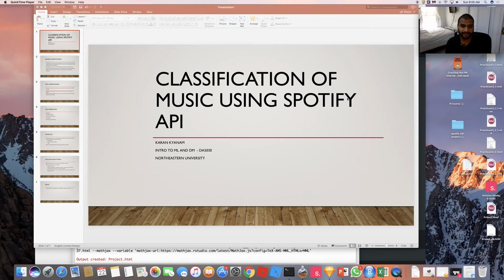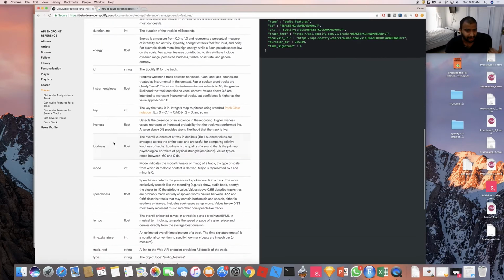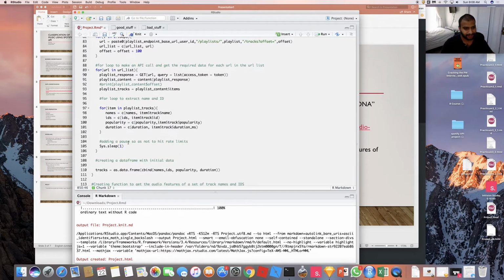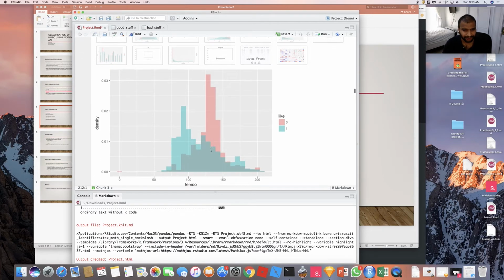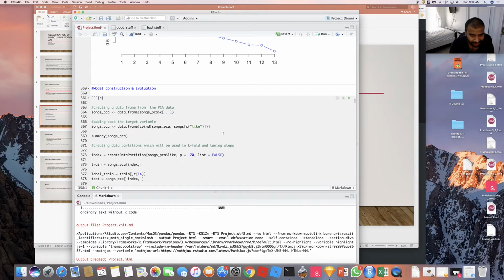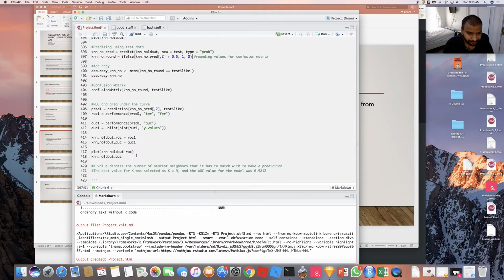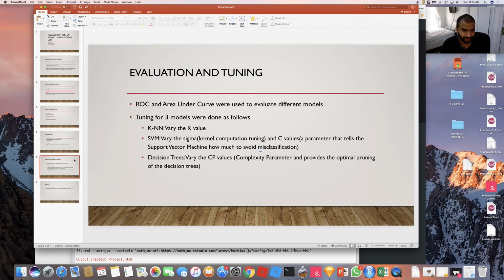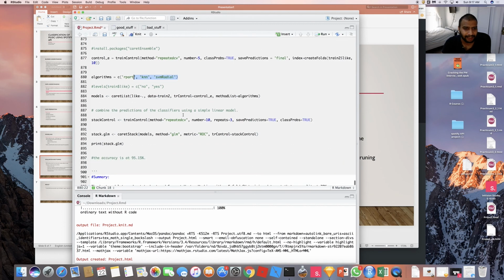DA5030 Machine Learning Project